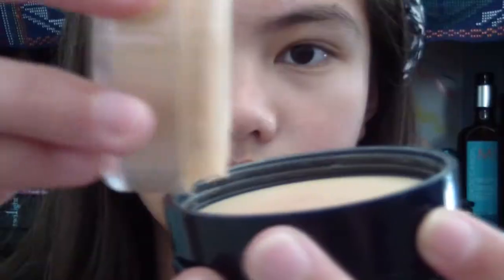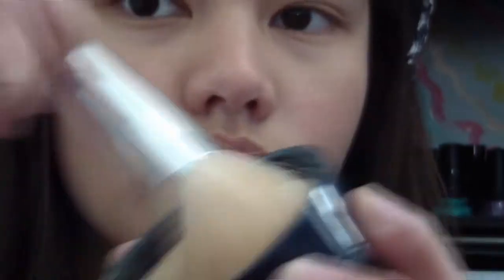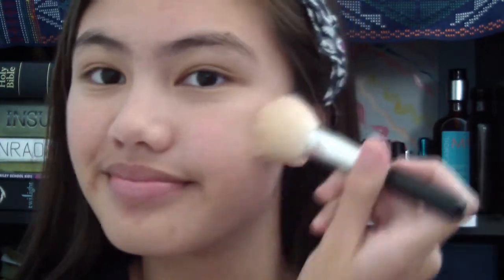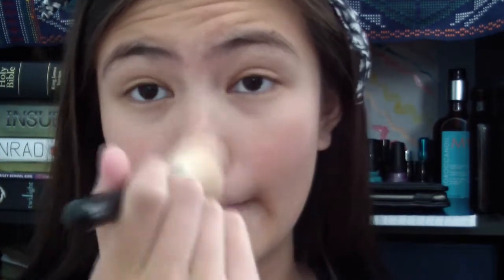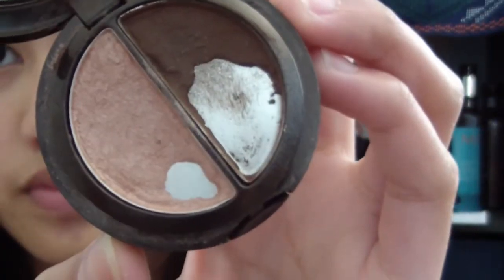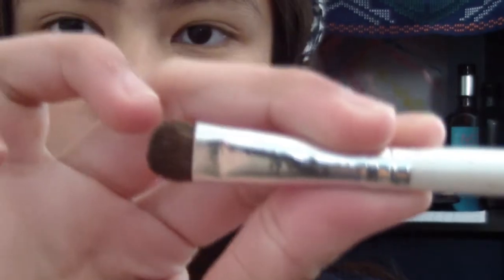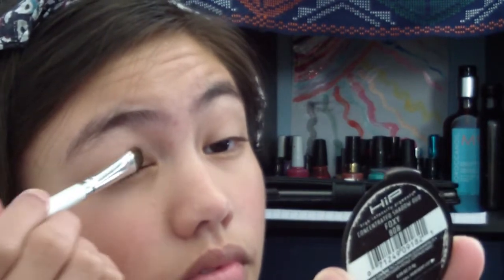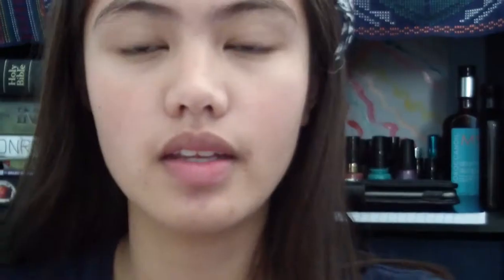My Everyday Makeup Routine!!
xoxo,
Keana

Products I used:
Estee Lauder Double Wear Mineral Rich Powder
Lorea'l HIP Foxy 808
Elf Eyeshadow Brush
Nordstorm Blush Brush.

This was requested.